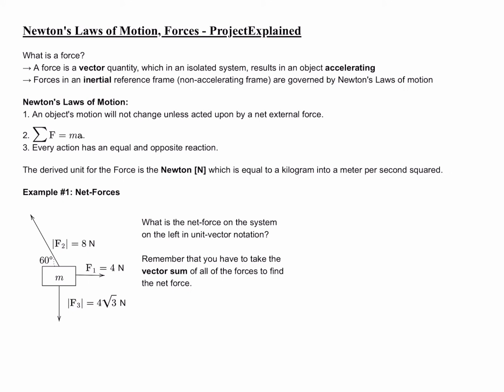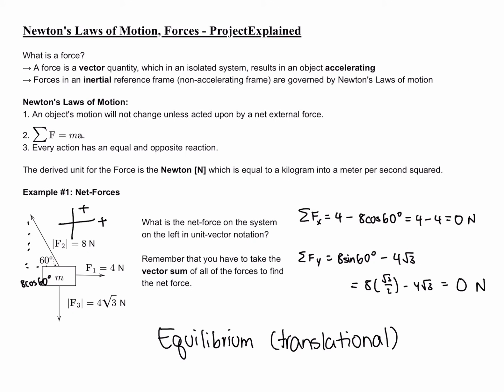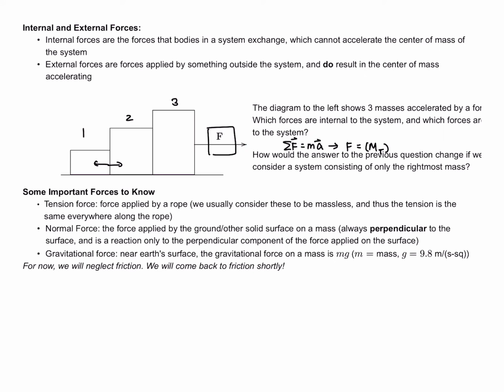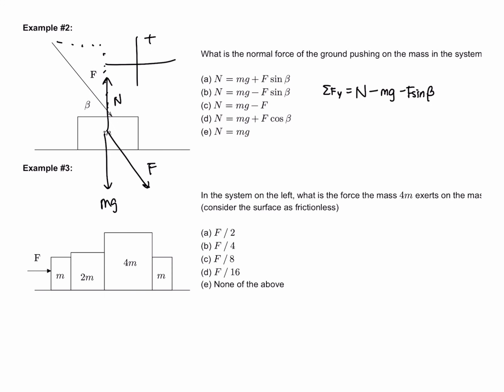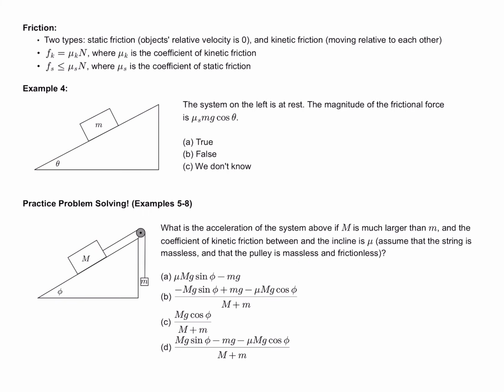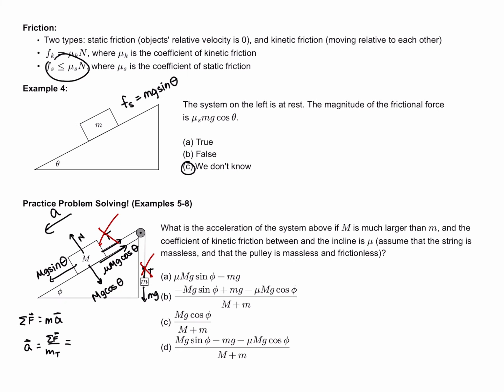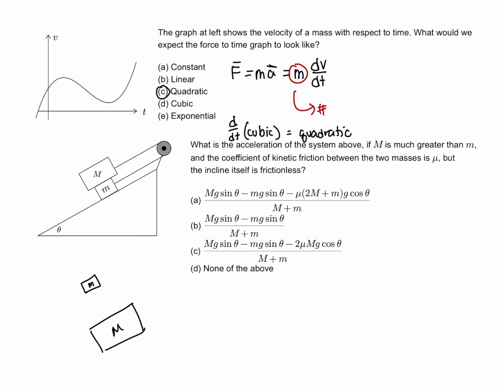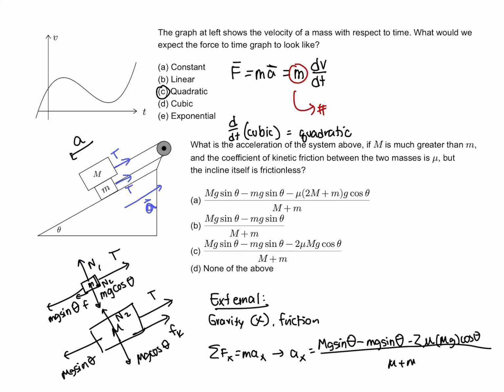AP Physics C Mechanics Unit 2 Review Video (Forces)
In this video we cover unit 2 of AP Physics C: Mechanics.

Review video created by Ishan.